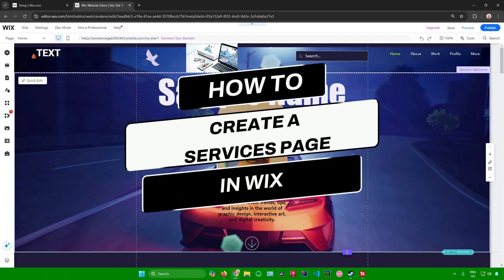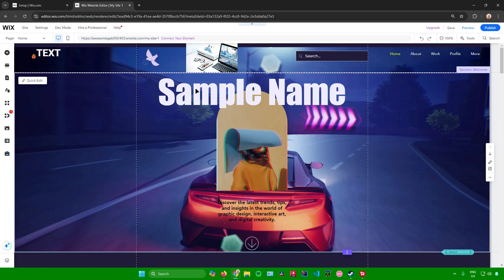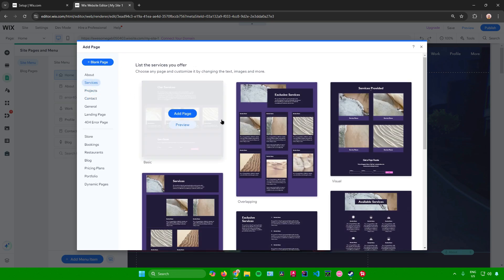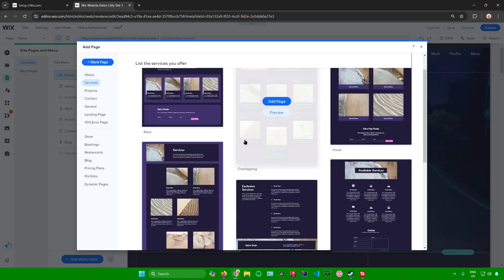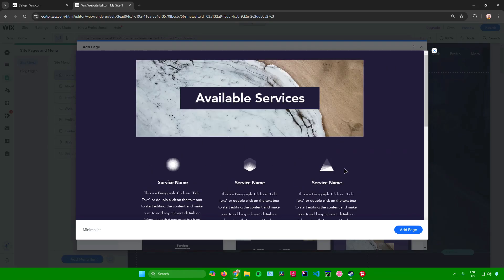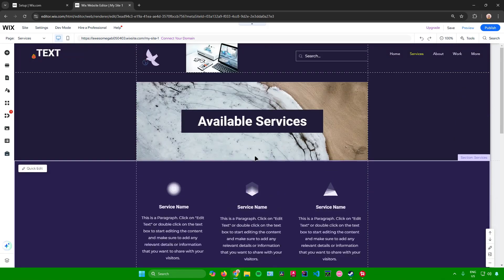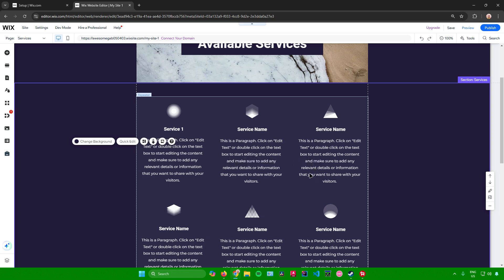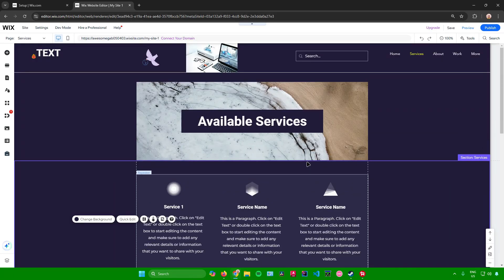How to Create a Services Page in Wix | Softify Tutorial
🚀 In this video, learn how to create and customize a professional services page on your Wix website. We’ll guide you through adding service details, adjusting the layout, and setting up features like online bookings, custom headers, and service descriptions. With Wix’s intuitive tools, you’ll be able to create a tailored services page that enhances the customer experience and streamlines your booking process.

1. My Video Maker